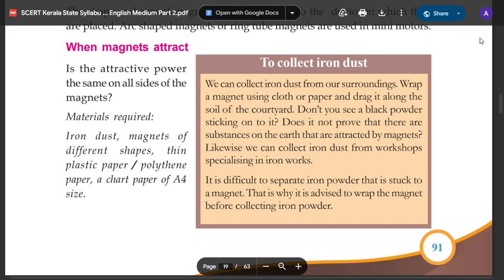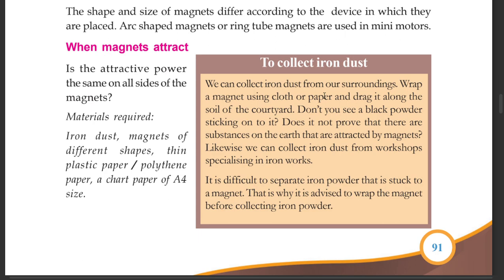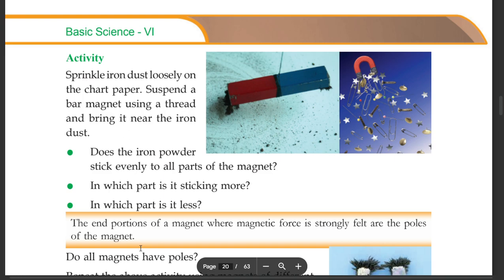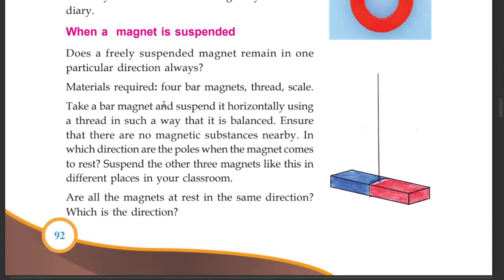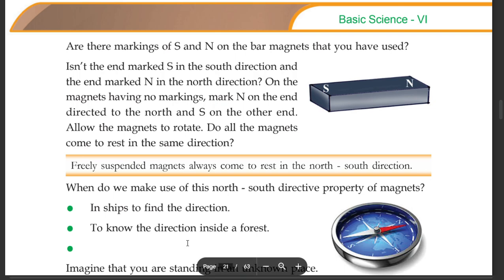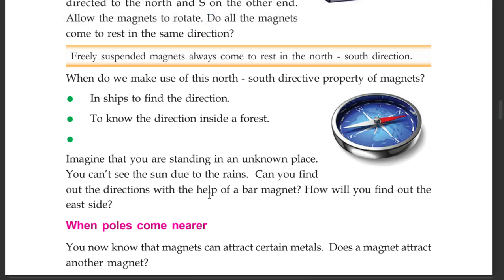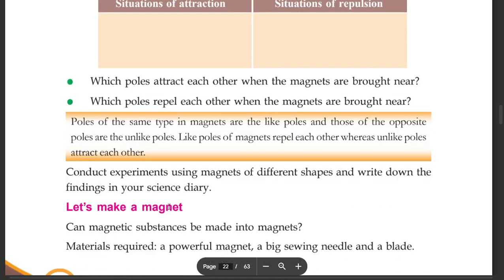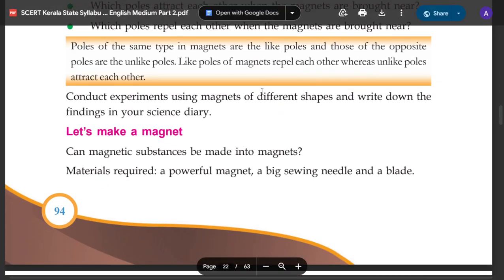STD 6 BASIC SCIENCE CHAPTER 7 ATTRACTION AND REPULSION PAGE 91 TO 94 SCERT Kerala State Syllabus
STANDARD 6 BASIC SCIENCE CHAPTER 7 ATTRACTION AND REPULSION PAGE 91 TO 94 SCERT Kerala State Syllabus ,
CLASS 6 BASIC SCIENCE CHAPTER 7 ATTRACTION AND REPULSION PAGE 91 TO 94 SCERT Kerala State Syllabus,